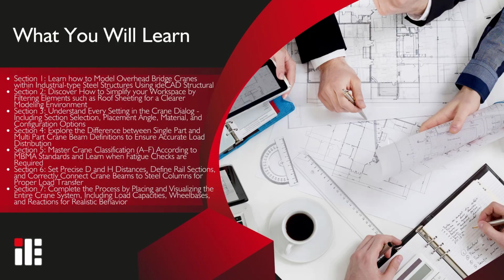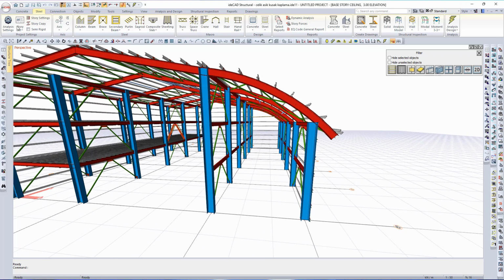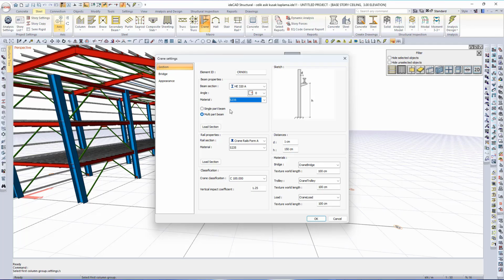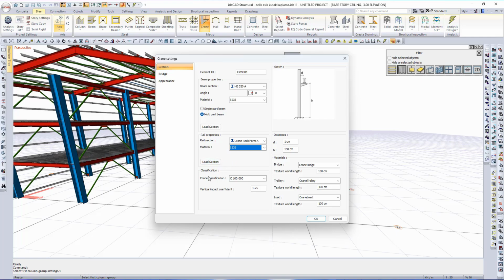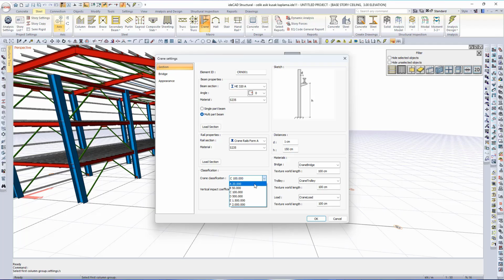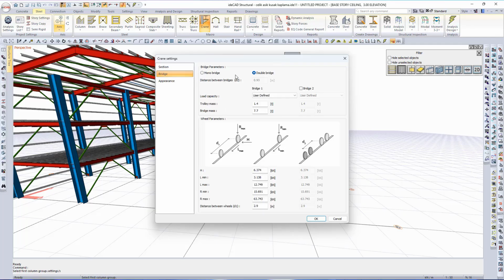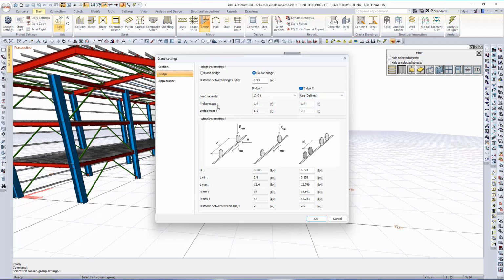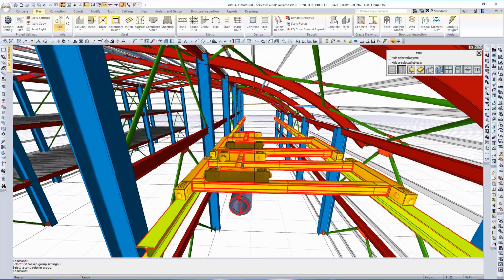Crane Modeling in Industrial-Type Steel Buildings | ideCAD Structural Tutorial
In this ideCAD Structural tutorial, learn how to model overhead cranes in industrial-type steel buildings.
We’ll go step-by-step through crane placement, settings, and load configuration, explaining every key parameter and design rule.

You’ll learn:
✅ How to define crane beams and rail sections
✅ The difference between Single-Part and Multi-Part options
✅ How to choose the correct crane class (A–F) according to MBMA 2010
✅ How to set D and H distances for accurate geometry
✅ How to select single or double-bridge crane types
✅ Why crane beams must be placed on steel columns
✅ How to verify load and reaction data with manufacturer specifications

💡 Tip: For heavy-duty cranes (E and F), perform a detailed fatigue analysis externally after completing your ideCAD model.